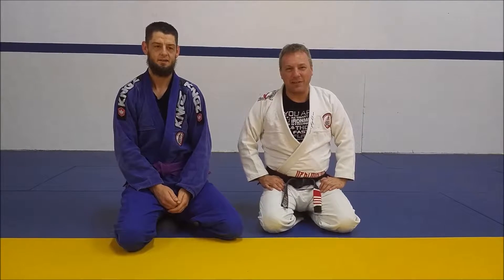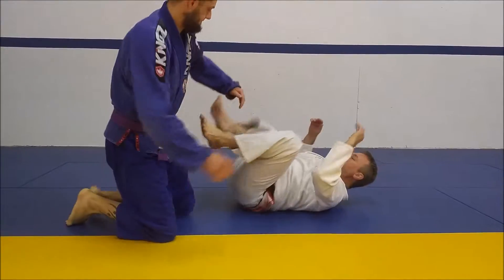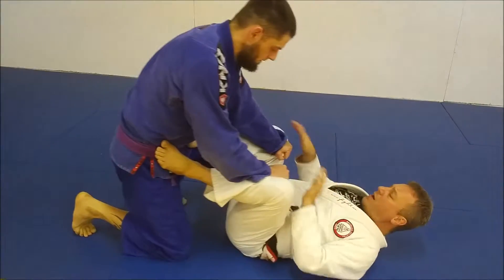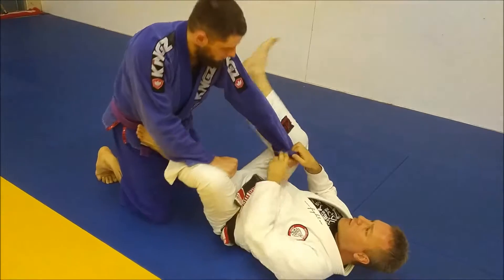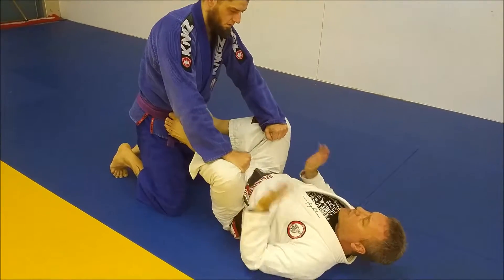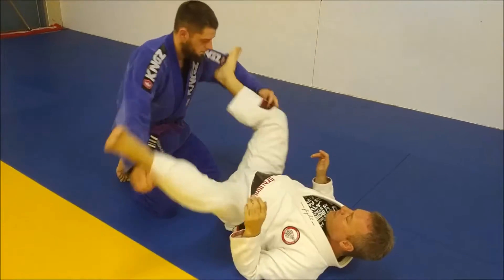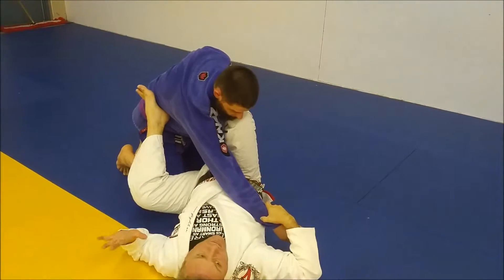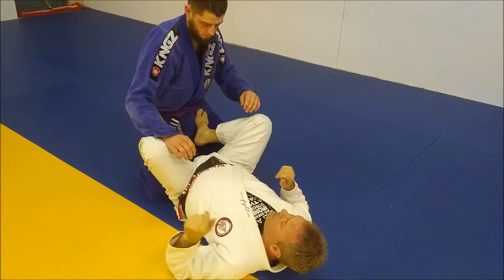TT - Working Grips in the Guard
In this segment of Troubleshooting Tuesday, Professor Rob Veltman talks about taking an offensive stance to the guard position and not be complacent with allowing your opponent to secure their grips at the start.  Study on this and we will see you on the mats!